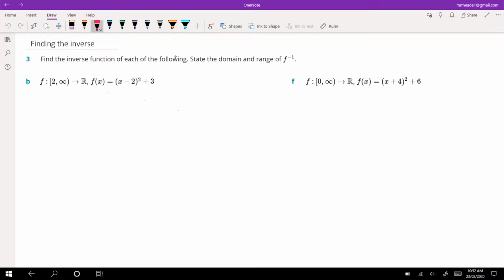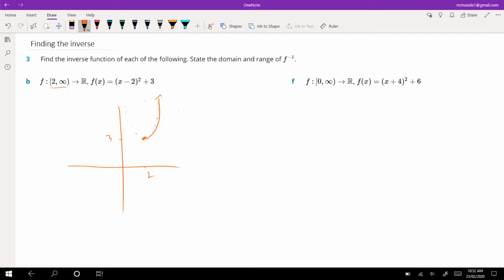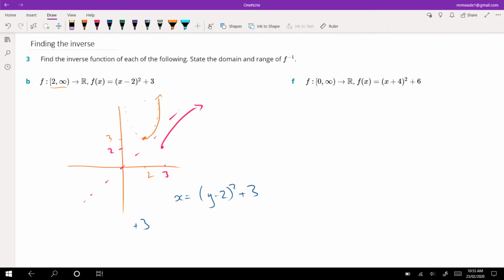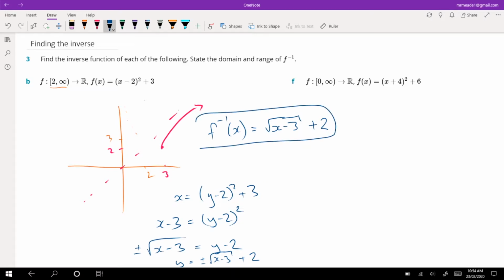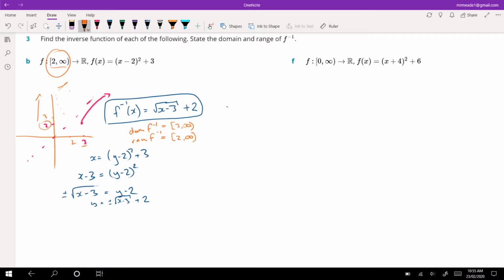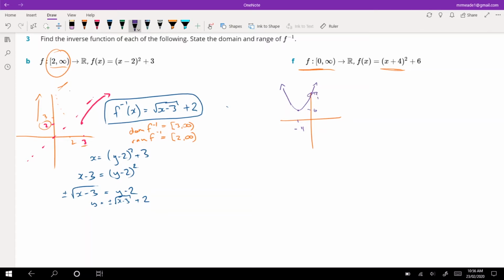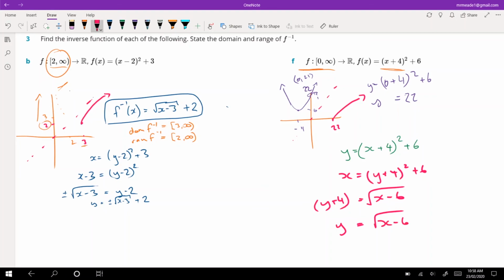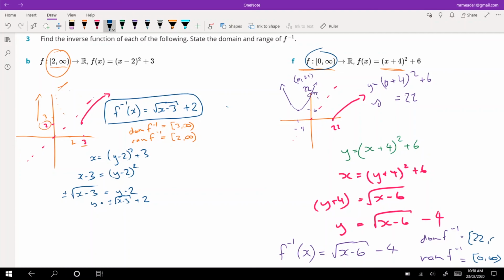Finding the Inverse of a Parabola with a Restricted Domain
Two quick examples of Parabolas with restricted domains. Involves a quick sketch and then finding the rule, domain and range for the inverse of a function.